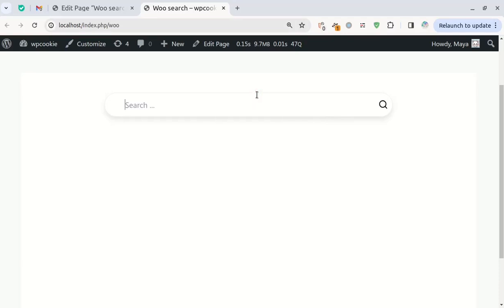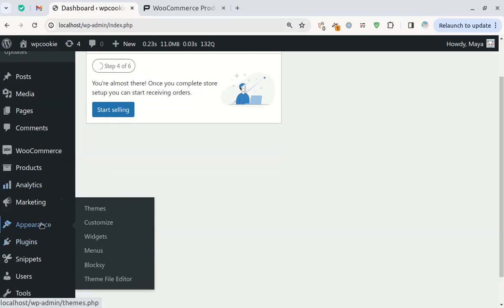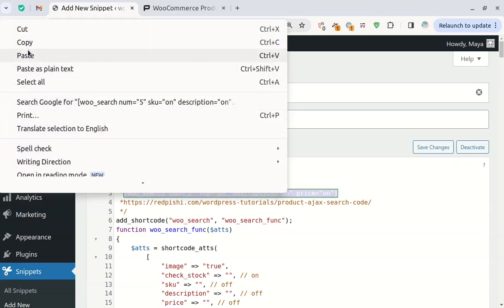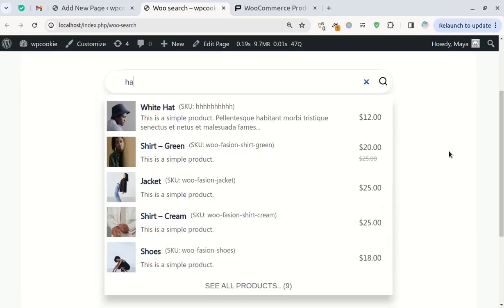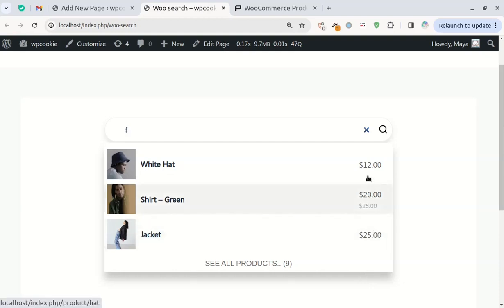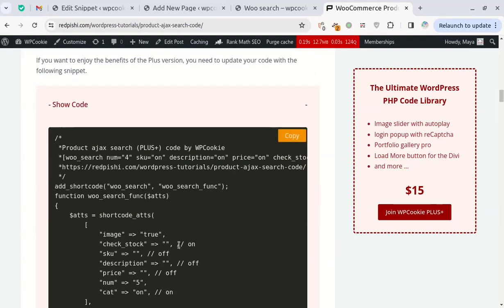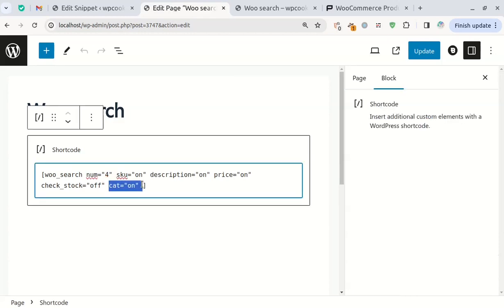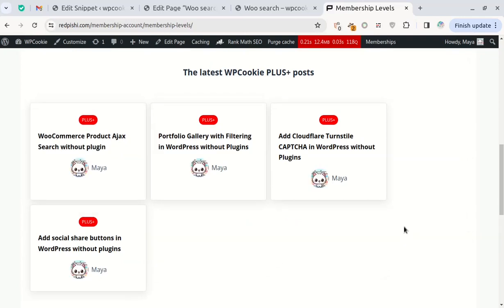Create a Product Ajax Search for WooCommerce without Plugins | WordPress Tutorial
In this WordPress tutorial, we'll explore how to create an Ajax search bar for your WooCommerce store without the need for any additional plugins. By copying and pasting a specially prepared code, you can easily add a shortcode to your site header, widget, or any page you desire. This search bar is capable of searching products by name, description, and SKU, and I'll also demonstrate how to enable category search functionality.
The video will cover the following topics:
Step-by-step instructions on how to insert the code into your WordPress site using a child theme or the Code Snippets plugin.
A detailed explanation of how to customize the search bar settings, such as hiding the SKU code, adjusting the number of results displayed, and more.
An overview of the plus version of the Ajax search bar, which includes additional features like displaying product categories in the results and excluding out-of-stock products.

Video Chapters:
0:00 Introduction
0:32 How to Add the Ajax Search Bar Shortcode to Your WordPress Site
2:02 Customizing the Search Bar Settings
3:24 Introducing the Plus Version of the Product Ajax Search
4:29 How to Enable Additional Features in the Plus Version
5:01 Closing

Don't forget to subscribe to the channel for more WordPress and WooCommerce tutorials, and join the WPCookie PLUS membership to access even more resources and support the creation of more helpful content.